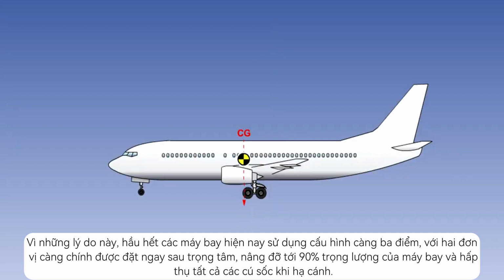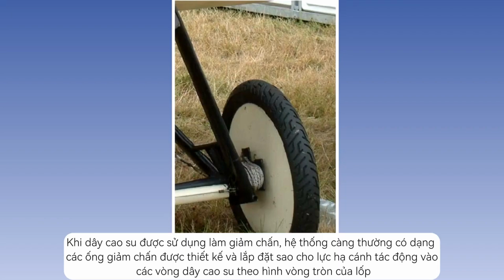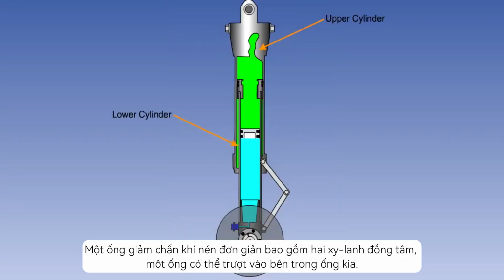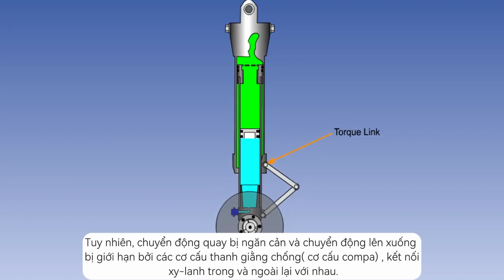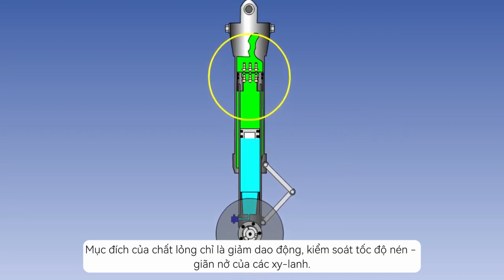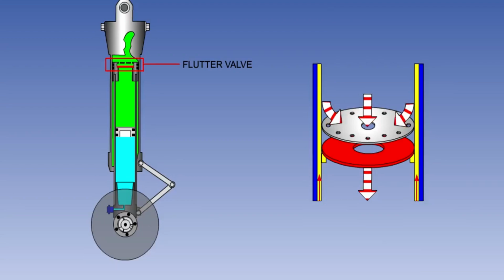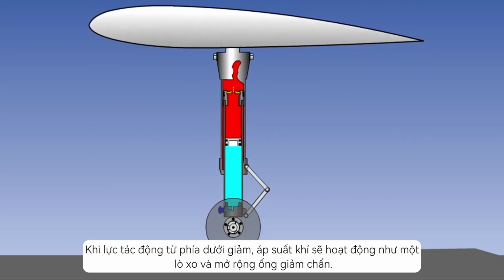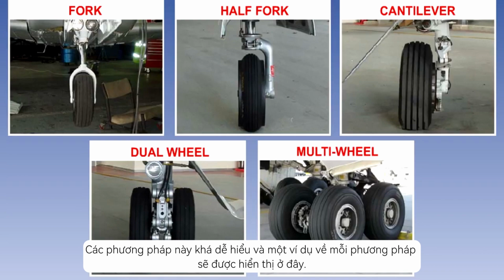32 1 Giảm chấn